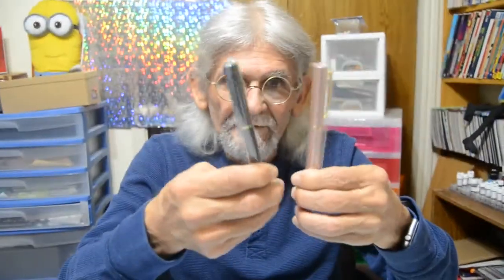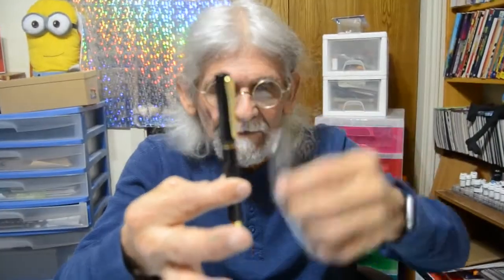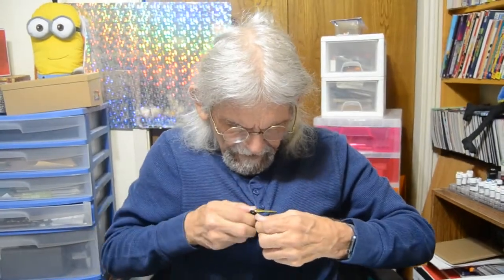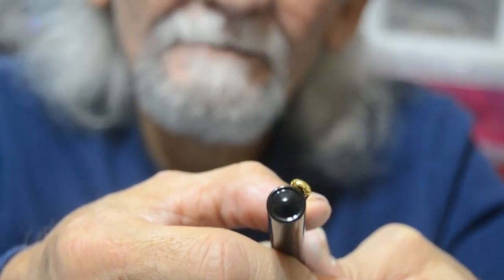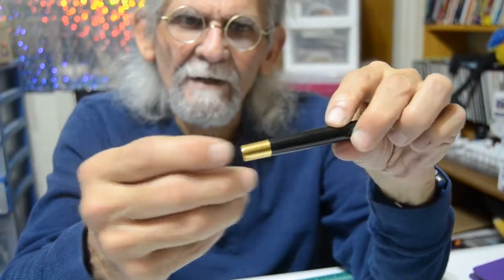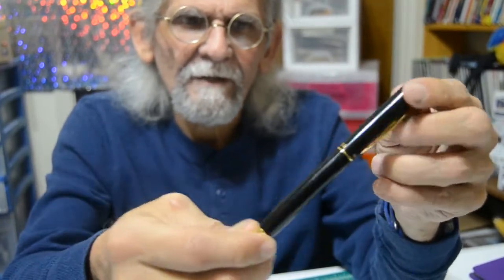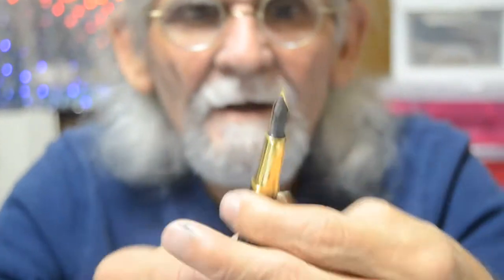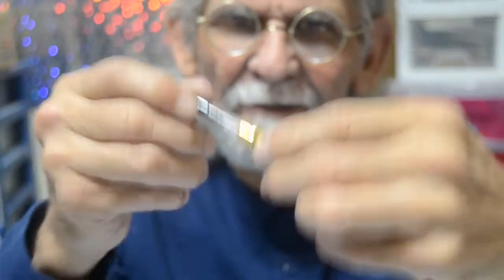Episode 195 Hero 7036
Review on the Hero fountain pen.  One of these pens will be given away; you can choose the color.  Just watch the video about these pens.  Also, I've been told that my email is not showing up when the video is showing.  I have everything listed in the description box below.  I just checked and my buddy just checked.  We see it.  Let me know if you're not seeing it so we can address the problem.   Would it be better to post it on the video itself?  I'm not sure, but it should be listed below.  Please let me know.  Be safe, and don't text and drive.  Later!

LIKE:  Did you like this video?  Please hit the "like" button!